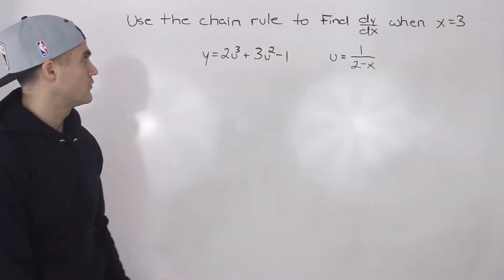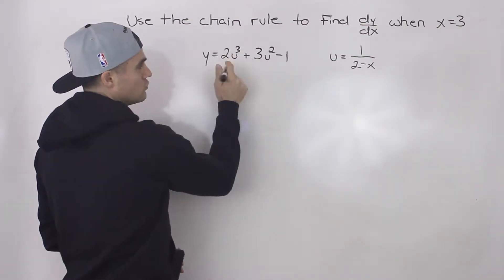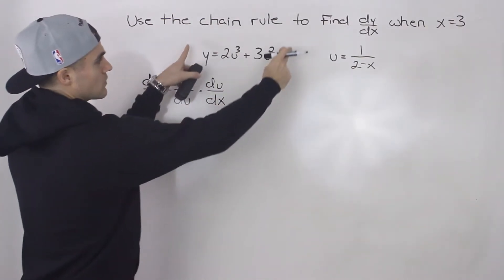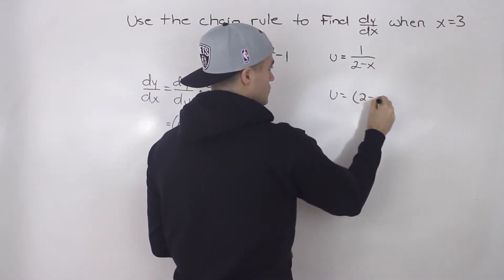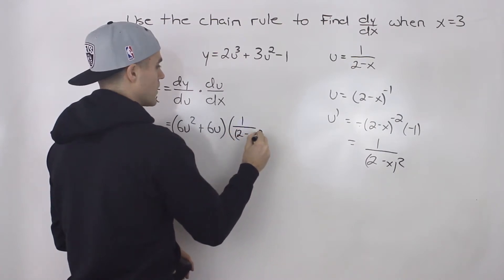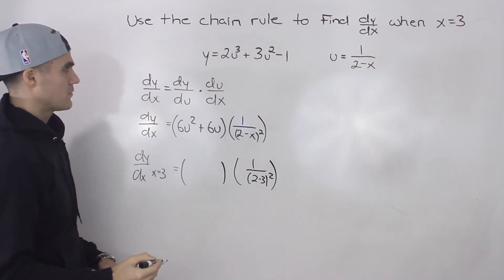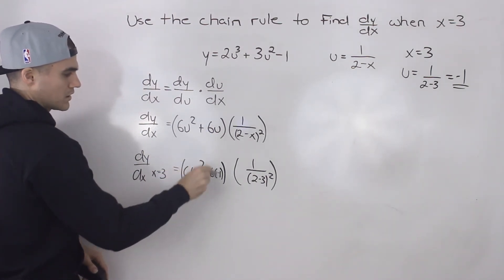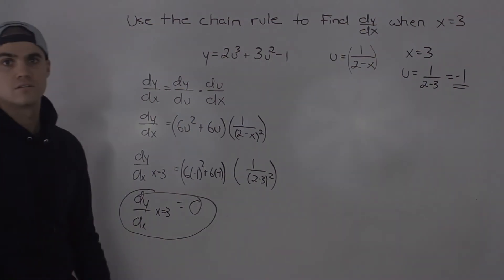MCV4U (Unit 2 Test 1 Knowledge Question 6) - Chain Rule with Leibniz Notation